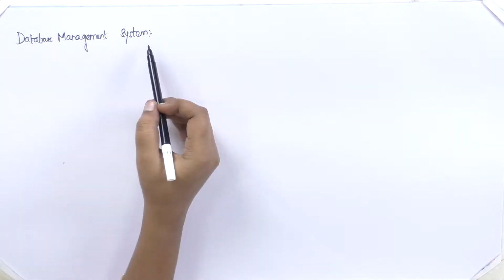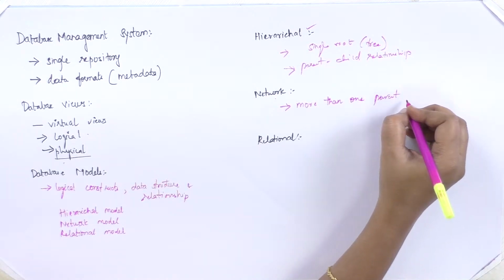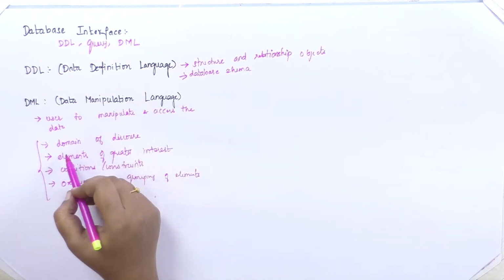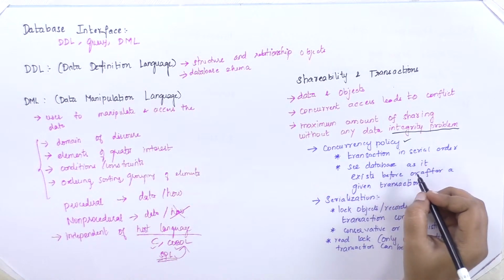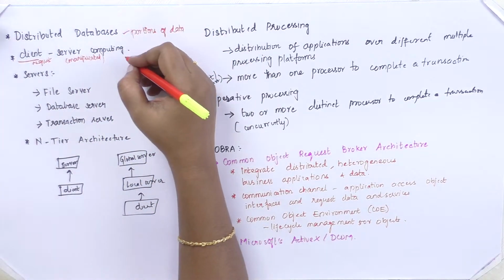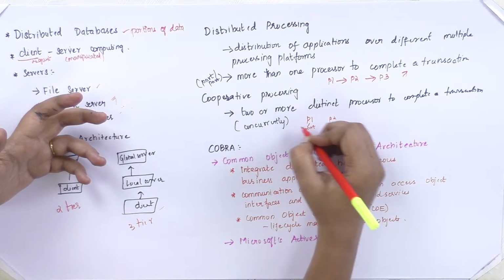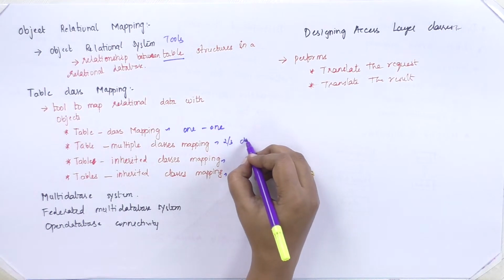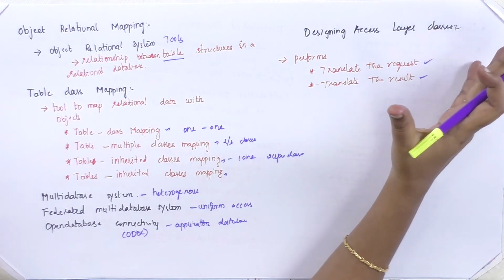OOAD Unit 04 Lec 02